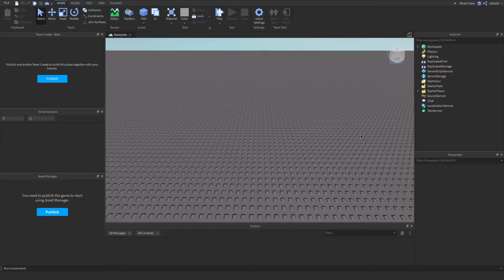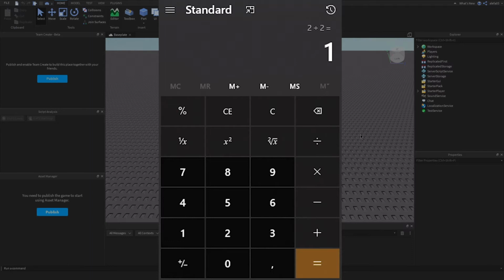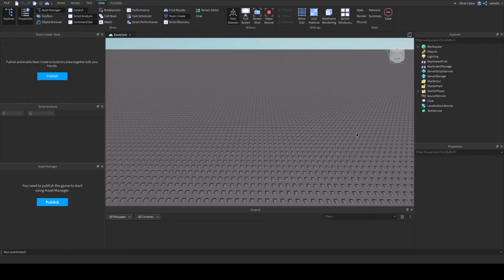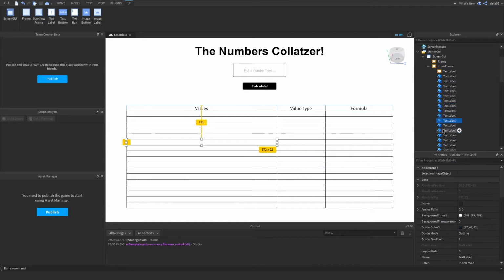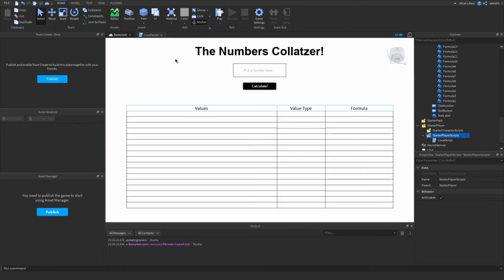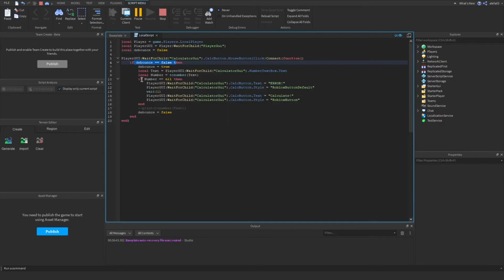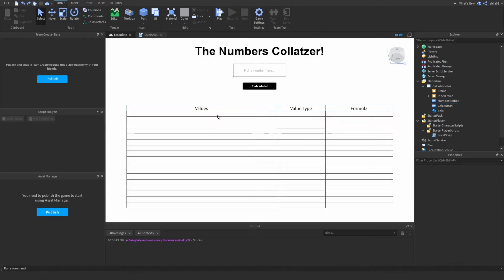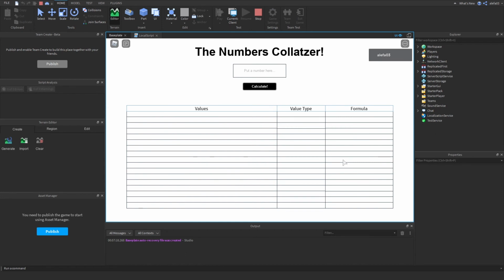"Solving" a number with Lua | The Numbers Collatzer